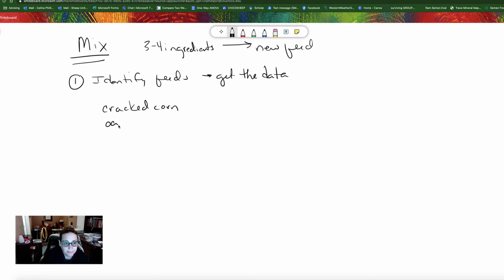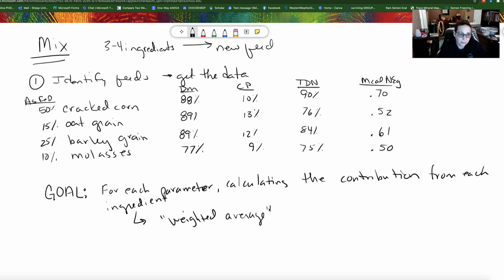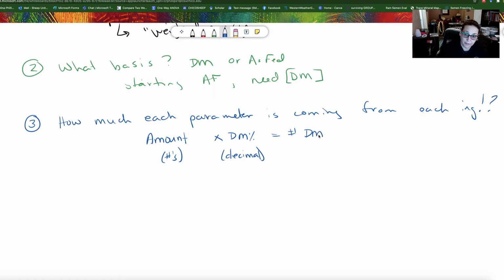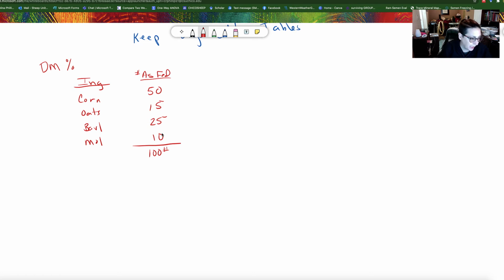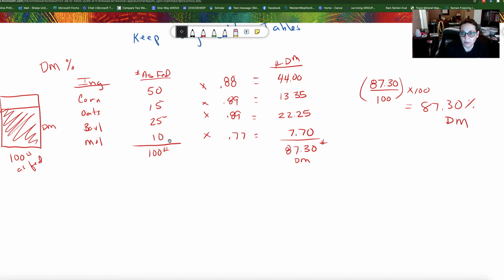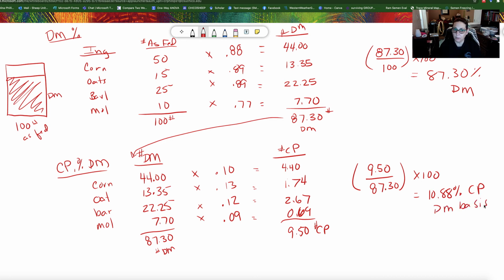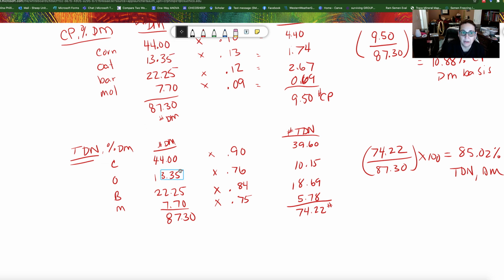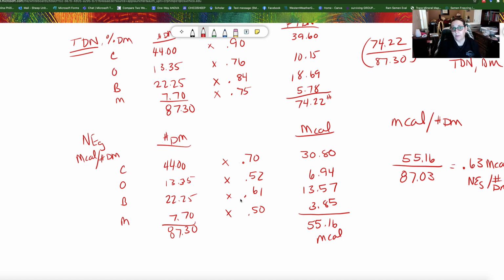Creating Mixes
Dr. Celina Phillips describes how to calculate the nutrient content of a mix of feeds.